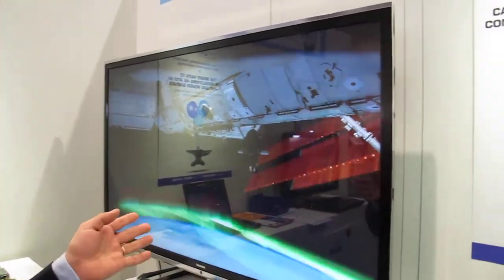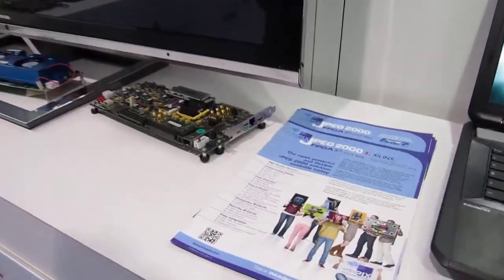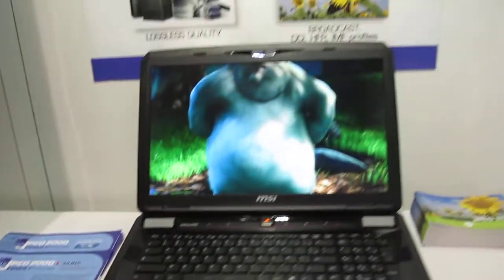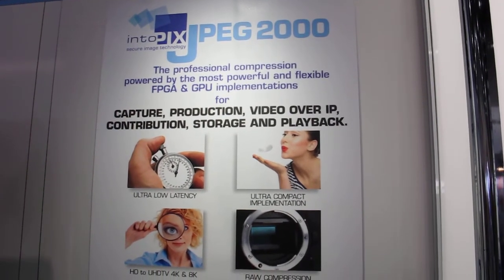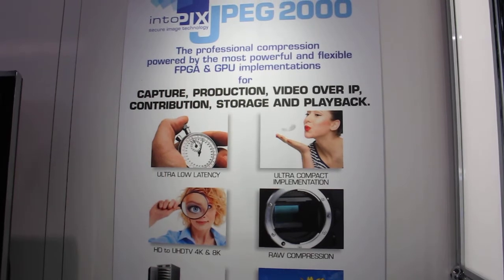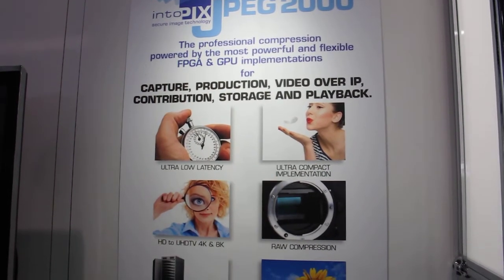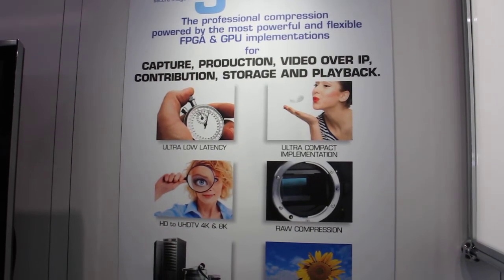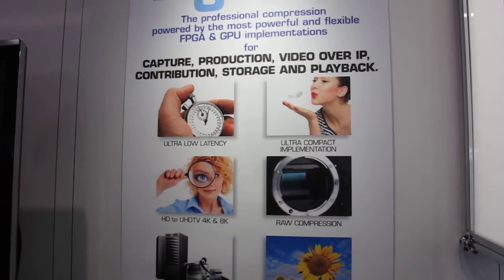intoPIX JPEG2000 compression and 4K 60P real-time video decoding using Xilinx FPGAs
Jean-Baptiste Larent discusses the intoPIX JPEG2000 compression and 4K 60P video decoder IP cores for Xilinx FPGAs at NAB 2014. Useful for video capture, production, transmission over IP, storage, and playback